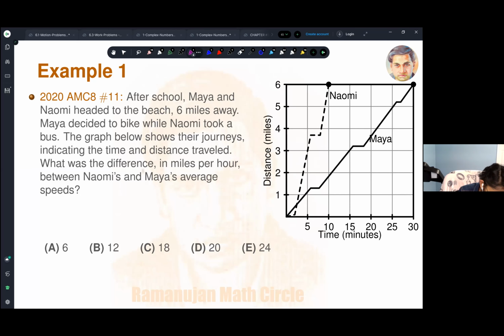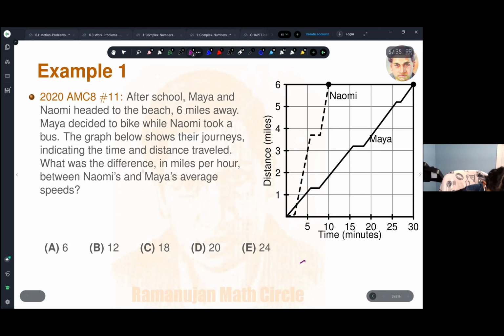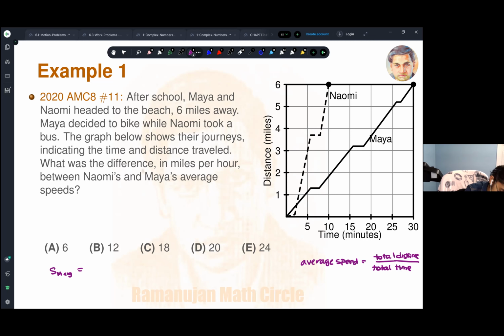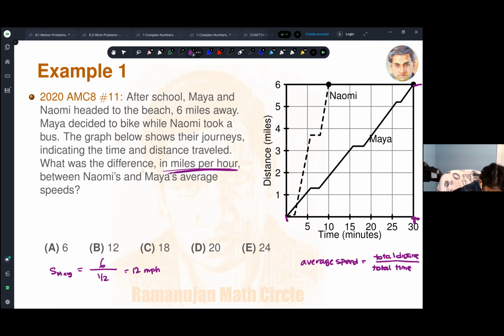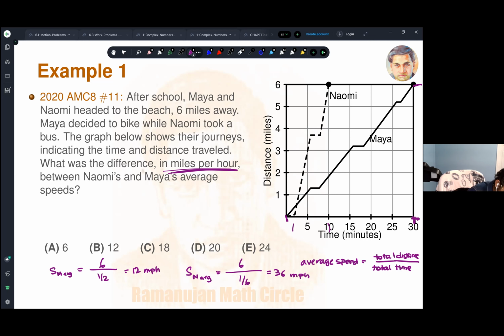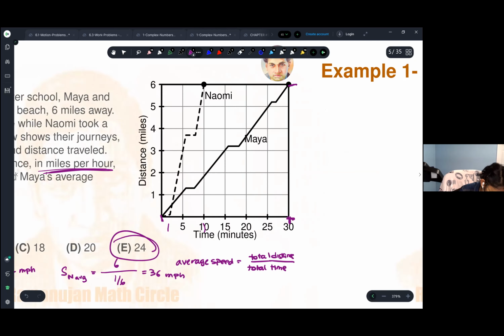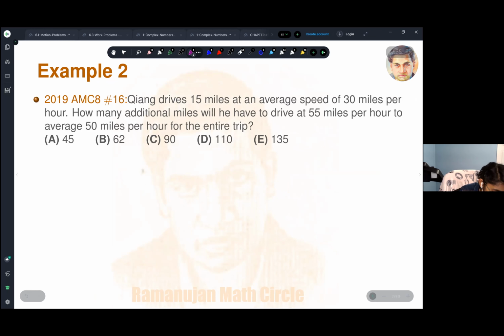AMC08-104 | Ch-02 Algebra Part-II | L02: Ex-1 Soln; Ex-2